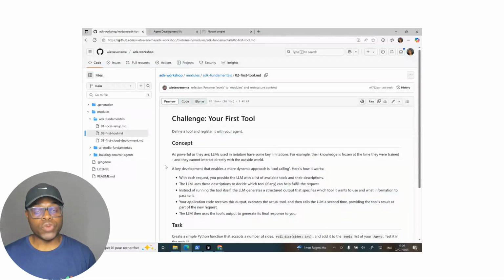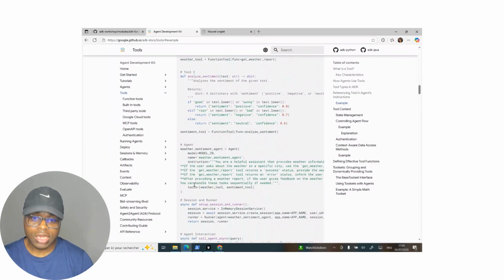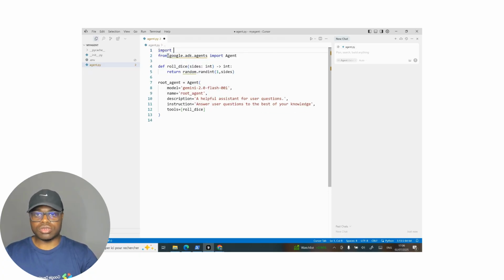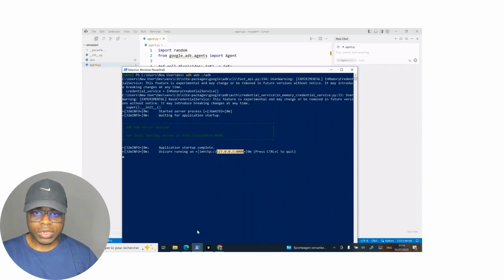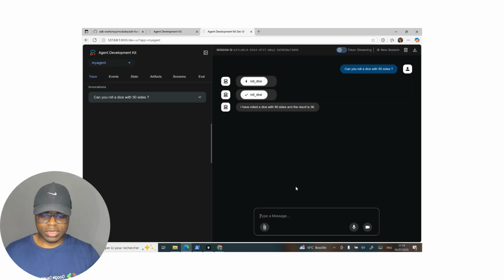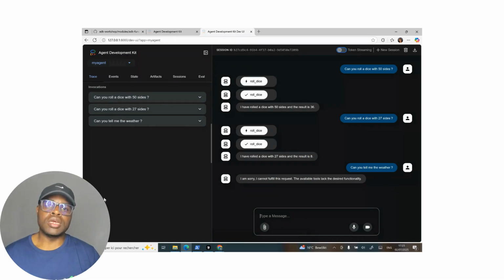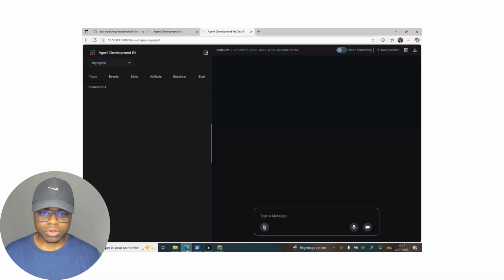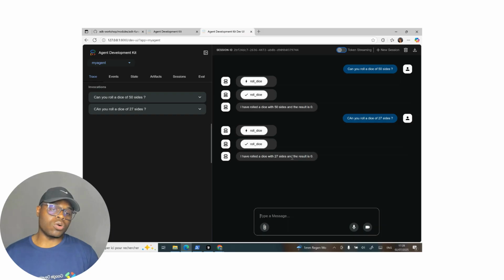Build you first AI Agent with Google's ADK and Gemini | Part 2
In this video tutorial series, we walk through the ADK workshop to create our first AI first Agent using the Google Agent Development Kit and the Gemini API.

In this video, we add a simple tool to our AI Agent.